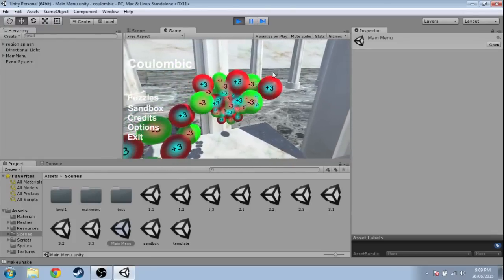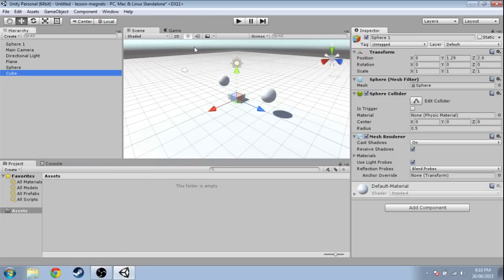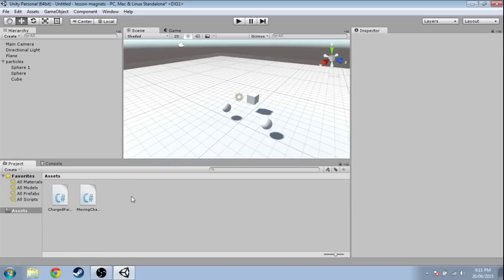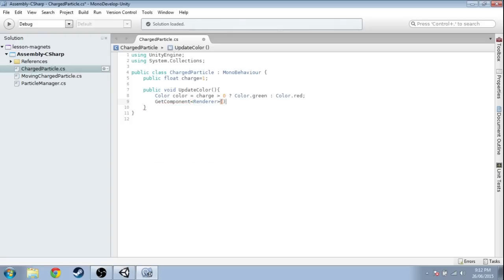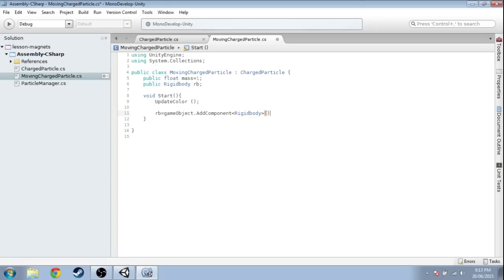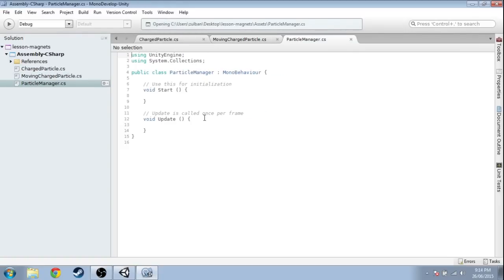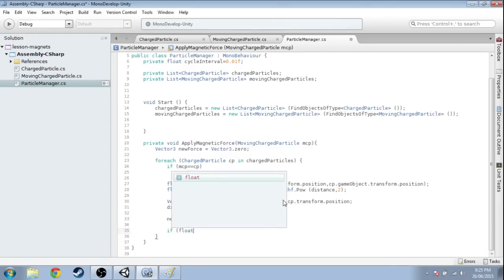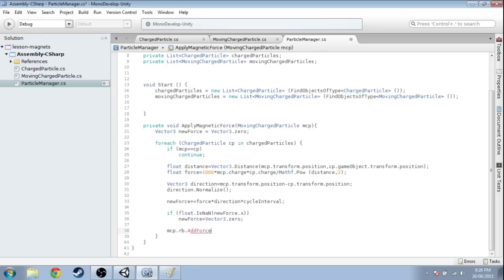Unity3D - Magnetism/electrostatics simulation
Give electric charges to objects. Like charged objects push apart, and opposite charged objects attract together. Uses coroutines, rigidbody forces, vectors, and Coulomb's law. Made with Unity 5.

The line with "float.IsNaN(newForce.x)" is a bit... off. If only two particles are in the same spot, it may zero the force applied by many more particles. Can you think of something better I should have done?

This intermediate video assumes you already know a little bit about writing C# code for Unity3D.